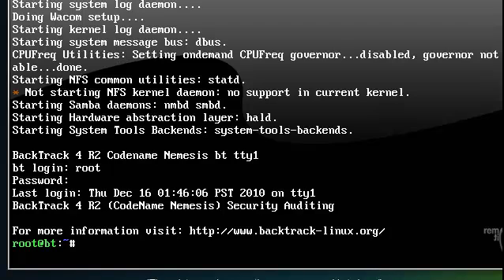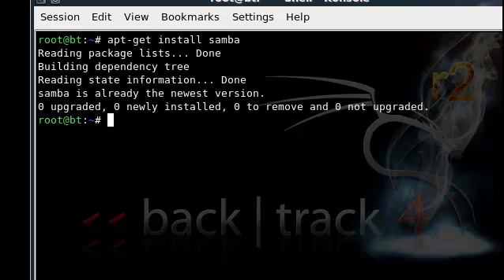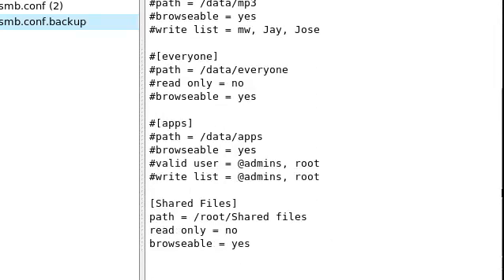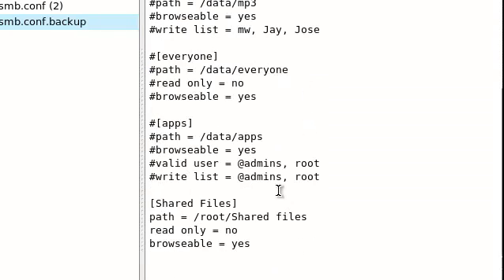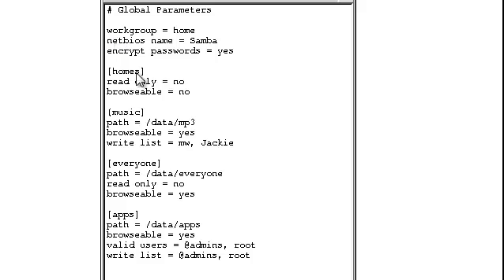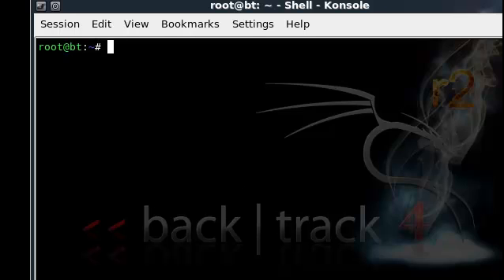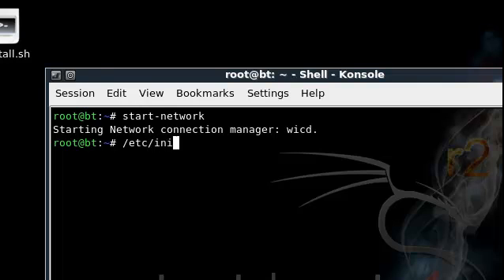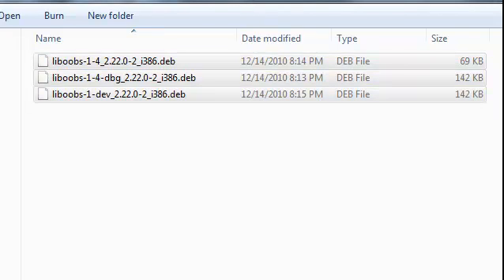BackTrack 4R2 folder sharing manual for dummies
Go here and scroll down to where my fix notes is at from BackTrack website.

Sorry but youtube says this

Please check your video description - it is too long.

and that makes me sad oh also here is where i made my notes from...